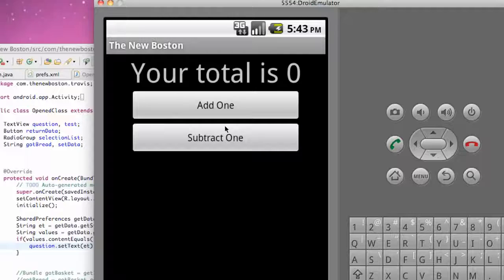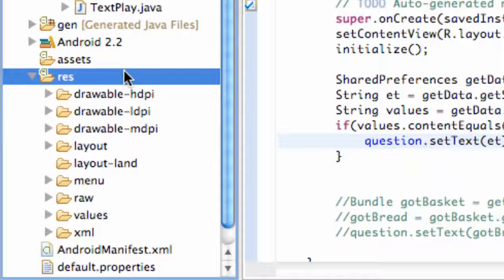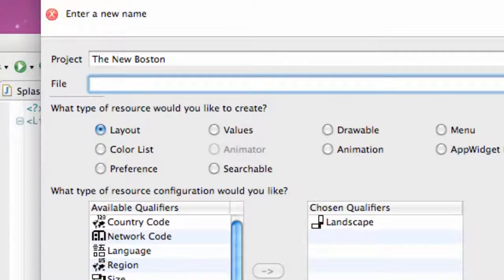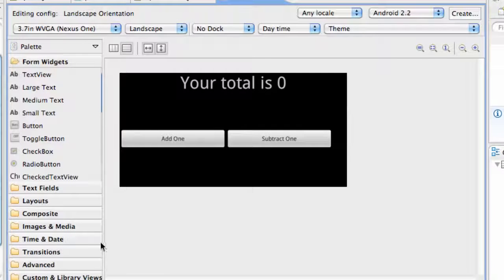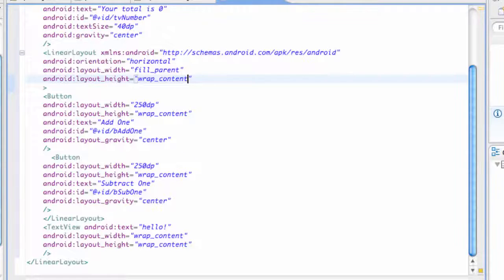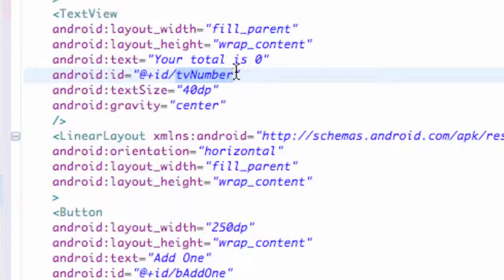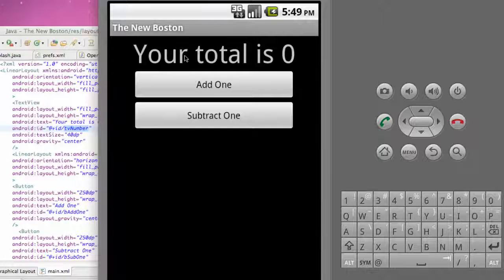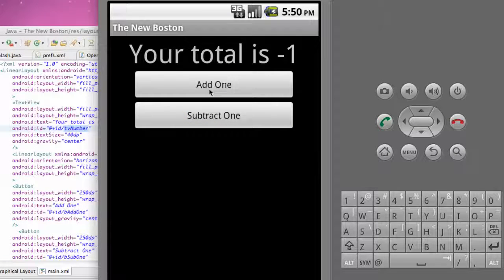Android Application Development Tutorial 59 Altered Landscape Layout YouTube